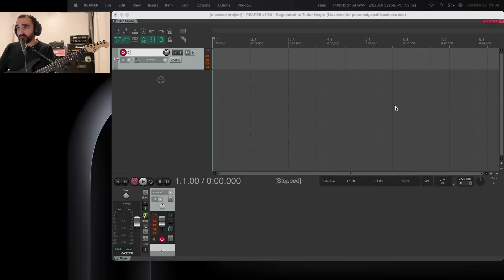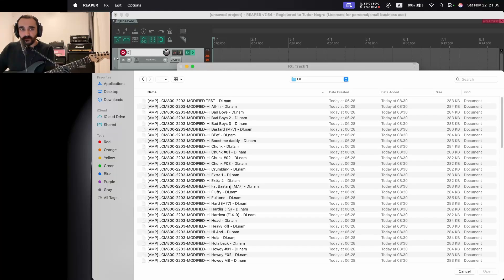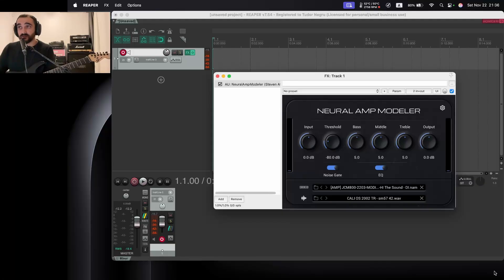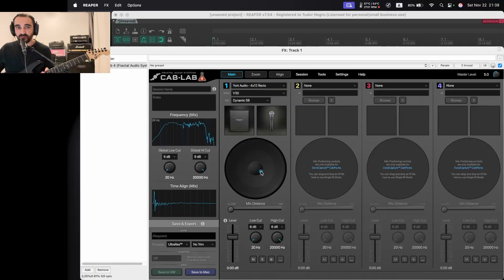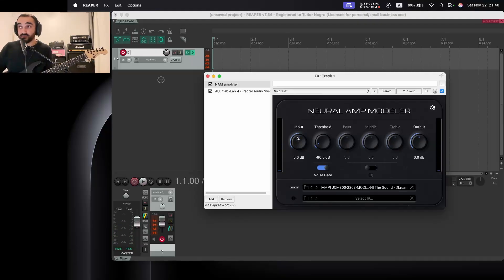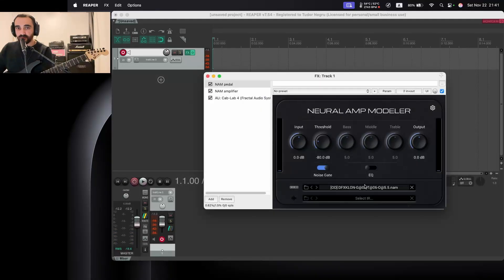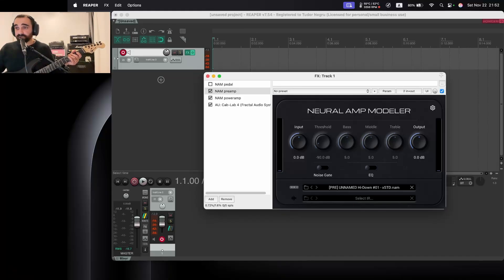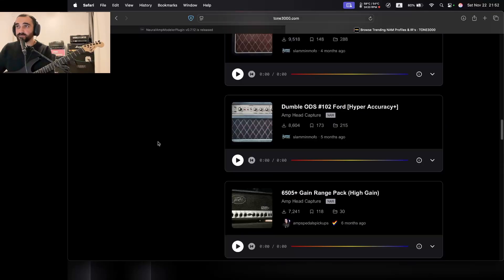Stacking calibrated NAM (Neural Amp Modeler) profiles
Tips & use-cases for using calibrated NAM (Neural Amp Modeler) profiles